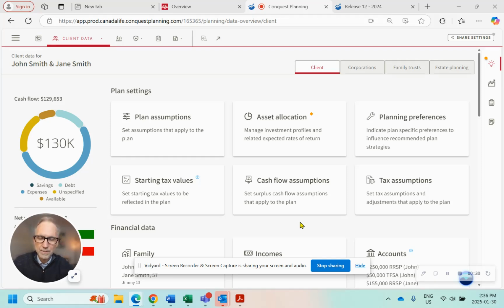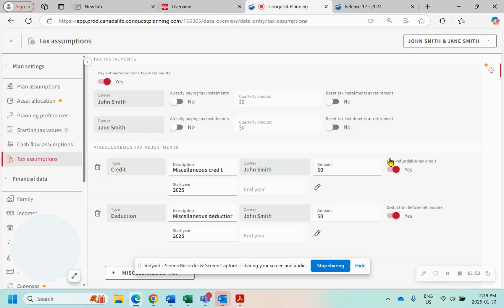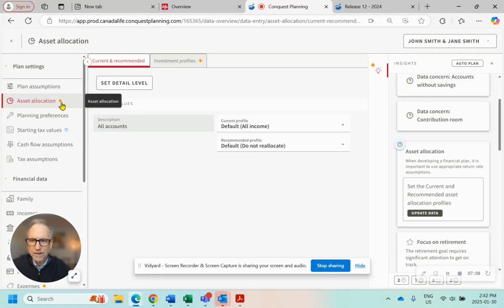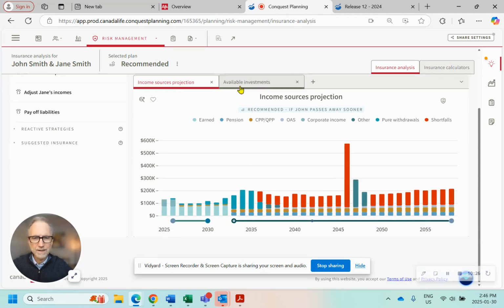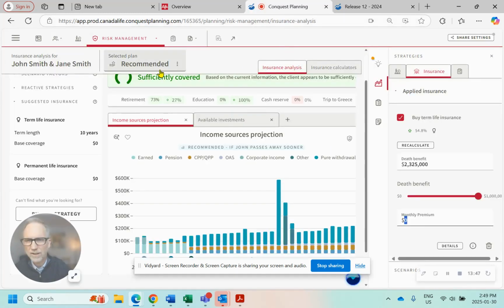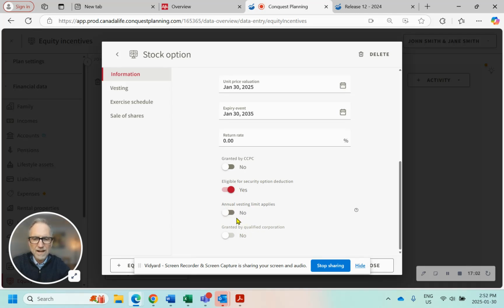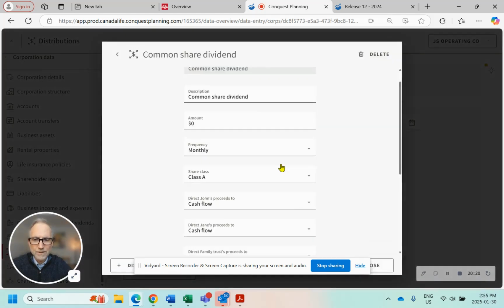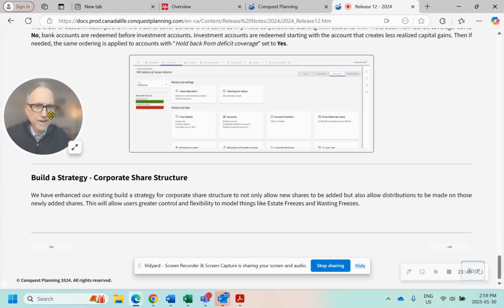Conquest Monthly Update (Dec. 2024)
In this video I'm demonstrating the December updates in my sample client scenario, John & Jane Smith.

What's new?
New Features: Miscellaneous deductions & credits.
Feature Enhancements: Missing data & strategy concern highlights, risk management improvements, stock option annual vesting limit, Family Trusts multiple investment accounts and bank accounts, Build a Strategy – Corporate share structure